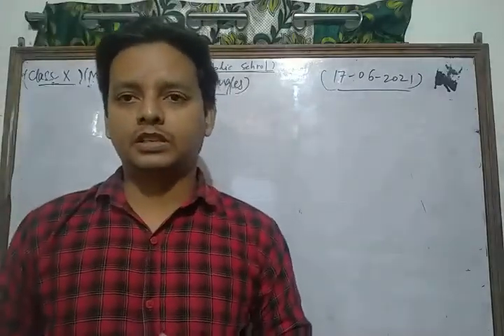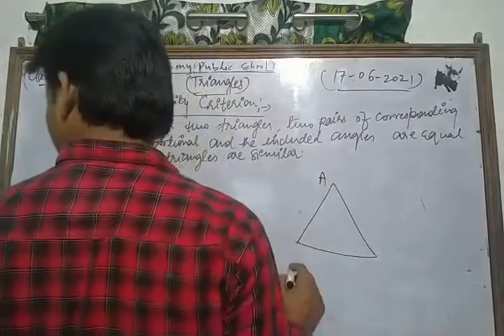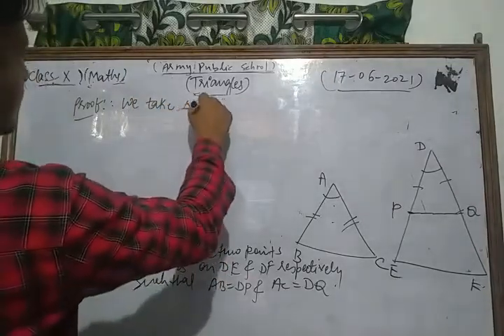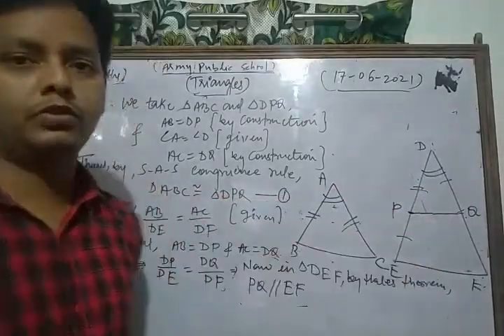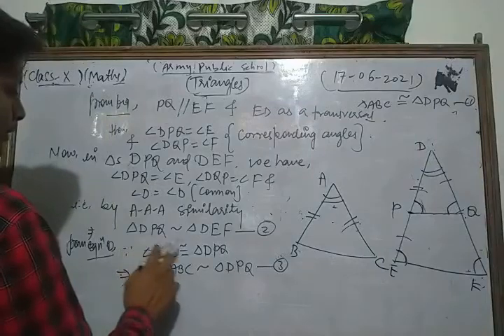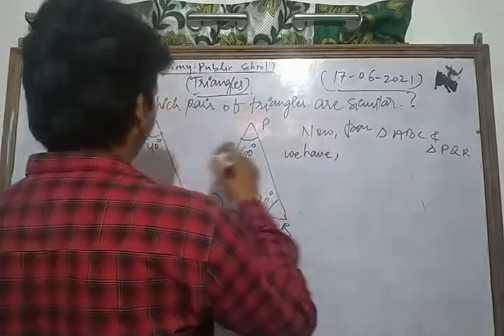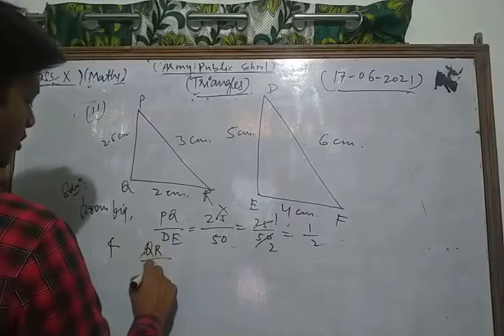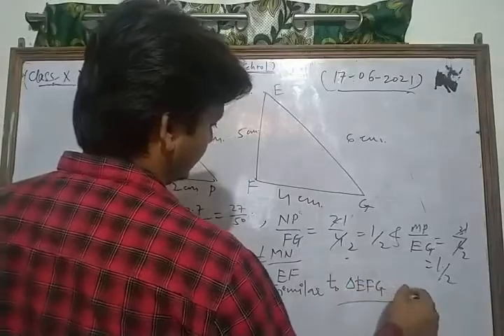Class X Maths 17 06 2021 by Mr Sarfaraz Ahmad